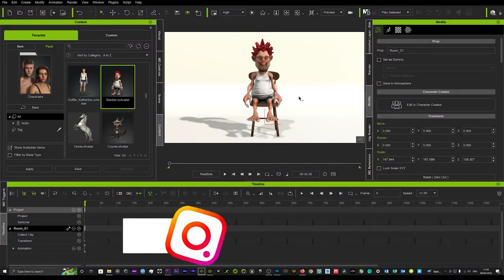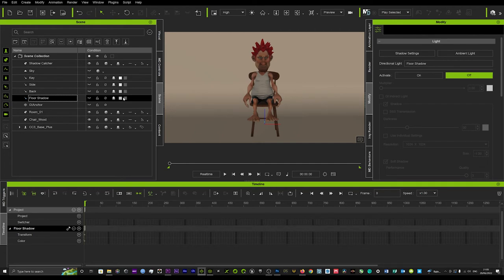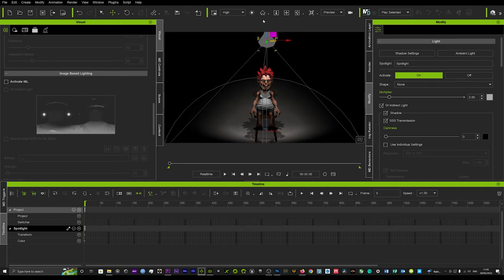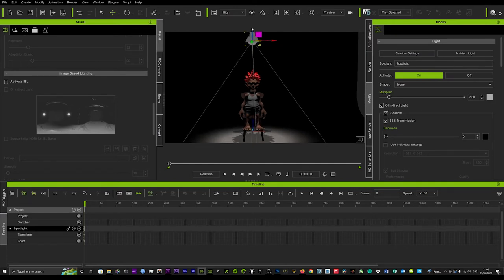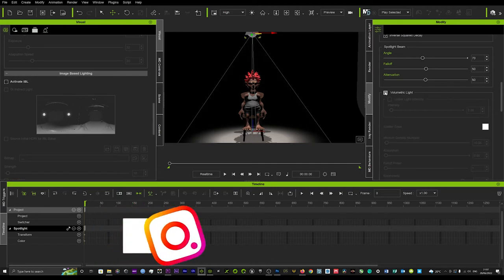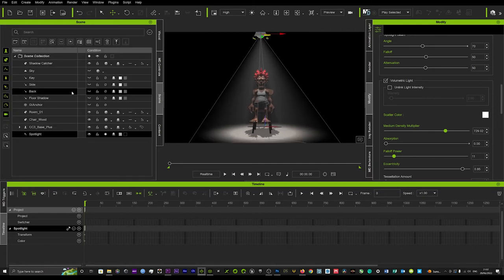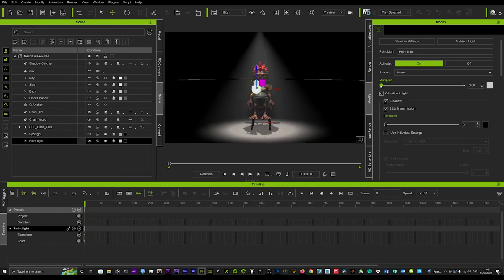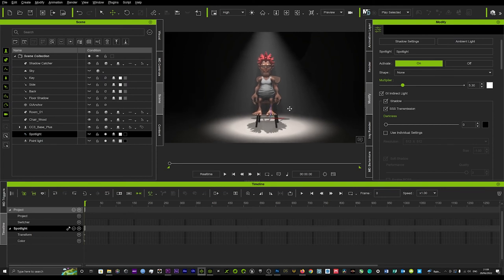Iclone 8 | Tips & Tricks - Create spotlight